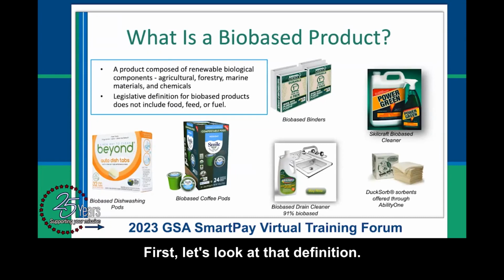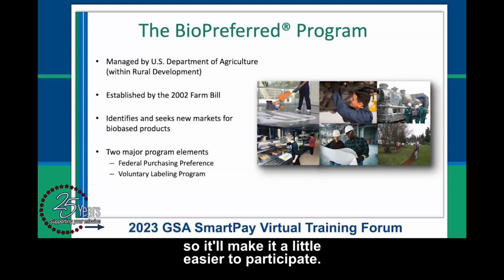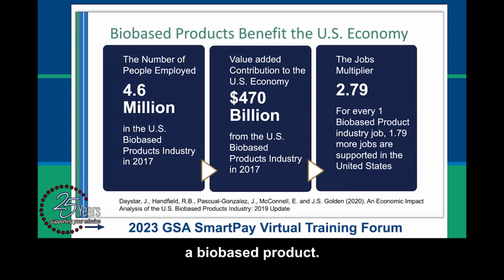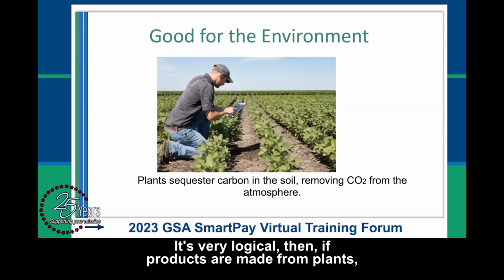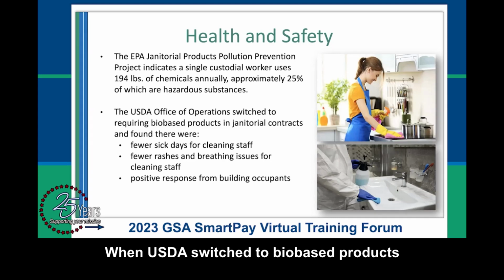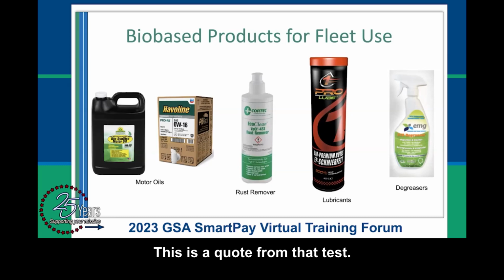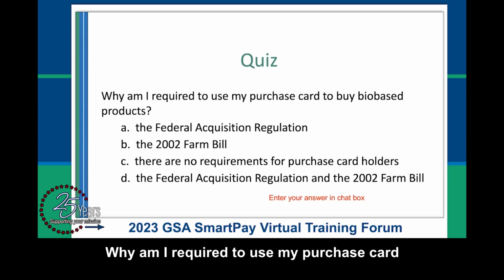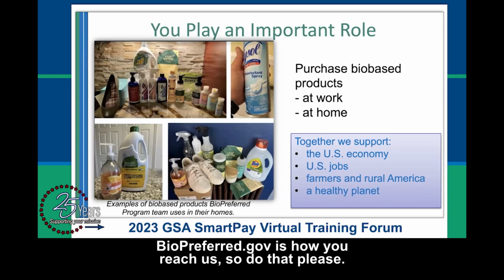Sustainable Purchasing with Biobased Products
Boost your sustainable purchasing power with biobased products while meeting statutory and Federal Acquisition Regulation requirements. Biobased Products have a positive effect on the planet, home, workplace and the U.S. economy. Purchase card holders will learn how to identify and locate biobased products to meet their needs.